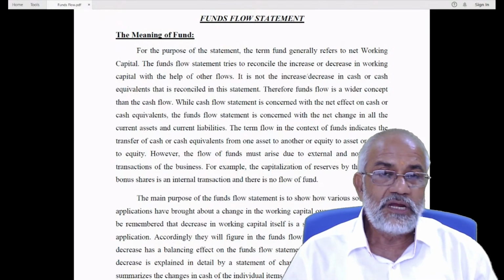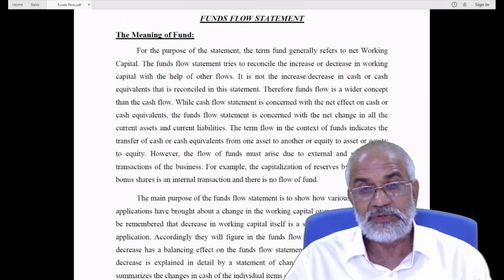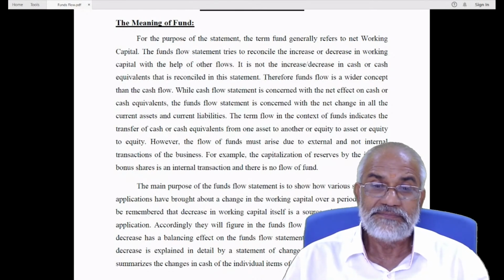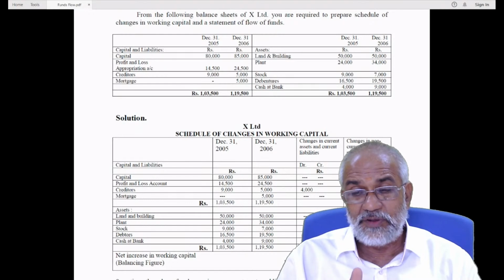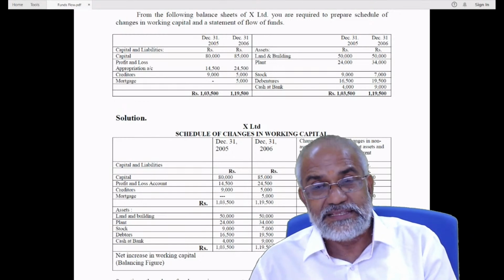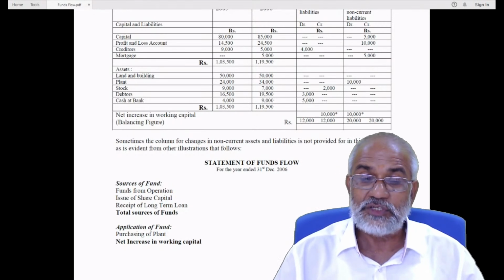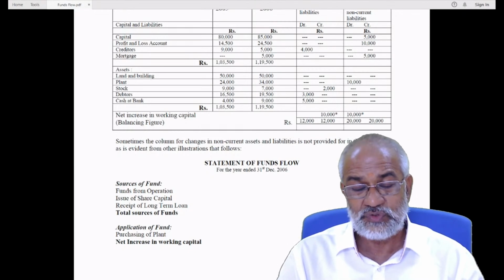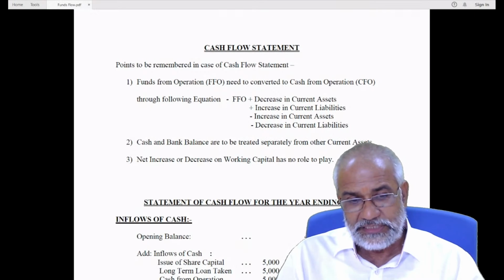Comparative, Common Size and Trend Statements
Dr Narendra Kishore Mishra